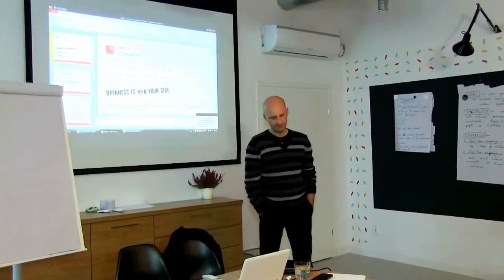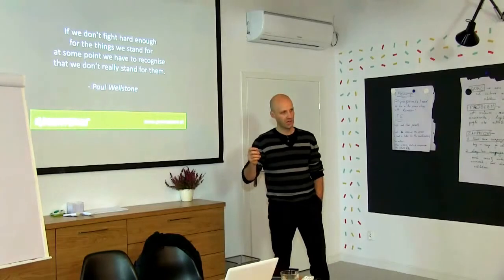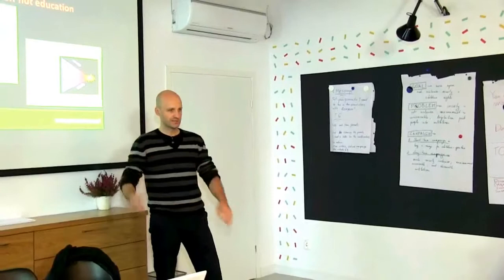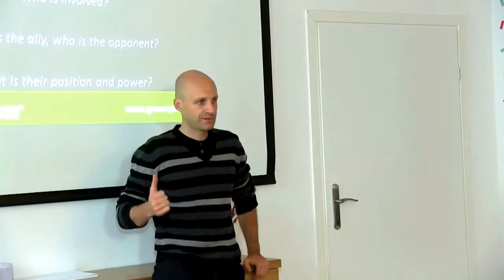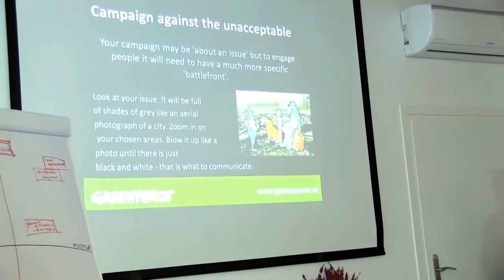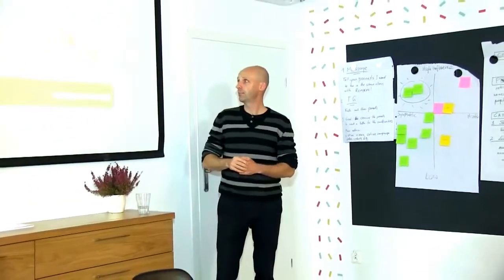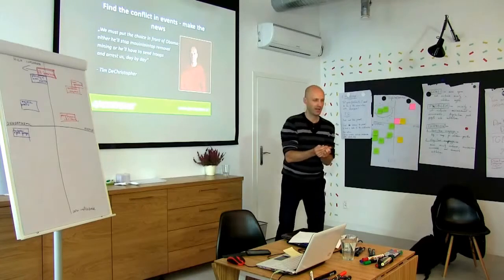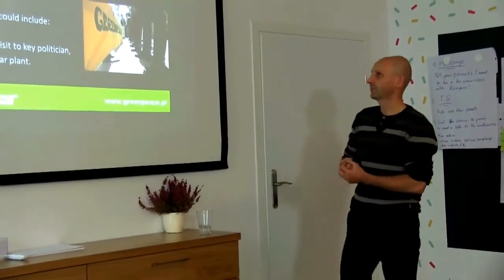Getting people engaged, how to plan it and what should be taken into account?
Eskalacja, dźwignia, "zawężanie" horyzontów, TU i TERAZ - wszystkie te elementy służą angażowaniu ludzi i tworzeniu udanych kampanii. O tym jak strategicznie "jechać po bandzie" opowiada Maciej Muskat, dyrektor Greenpeace w Polsce.

Prezentacja wygłoszona w Warszawie przez Macieja Muskata, podczas międzynarodowego seminarium "Key communication principles of watchdog organizations: WHAT WORKS? (17-18 października 2013 r.). Seminarium zorganizowane zostało przez Sieć Obywatelską - Watchdog Polska przy wsparciu finansowym tzw. funduszy szwajcarskich.